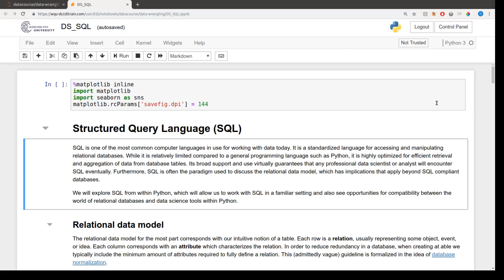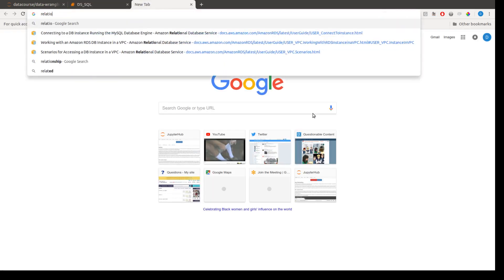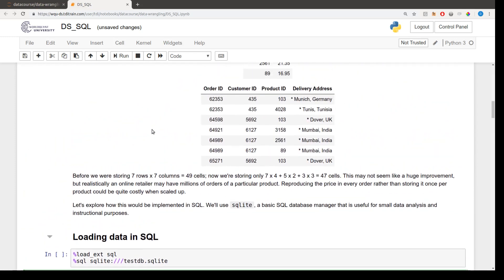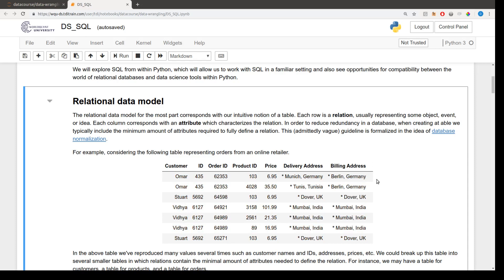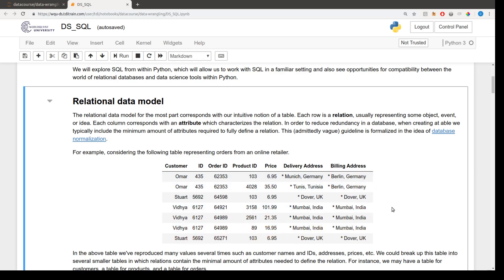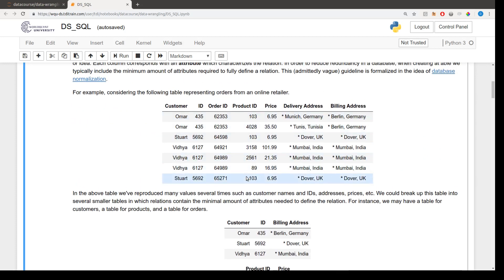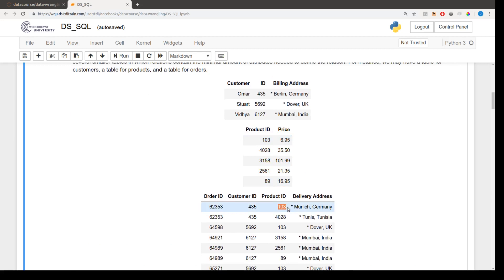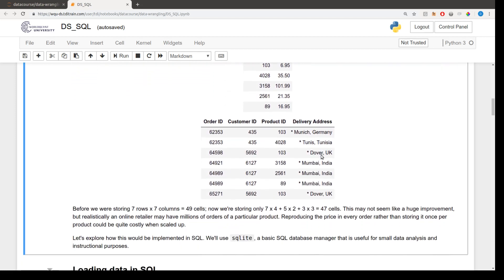Unit I: 7.1.1 SQL & Relational Databases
We introduce SQL, the most common language/spec for databases. We also introduce the relational data model upon which it is structured, which formalizes our intuitions about tabular data.